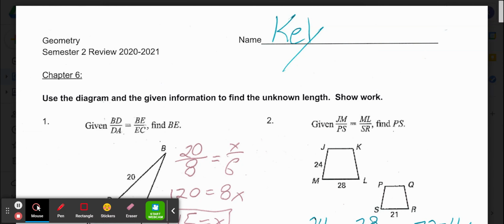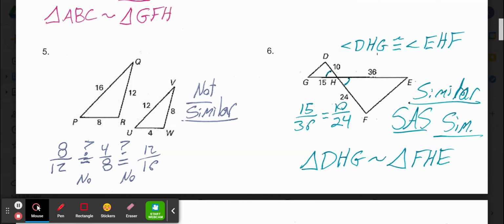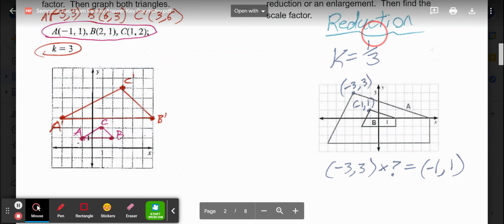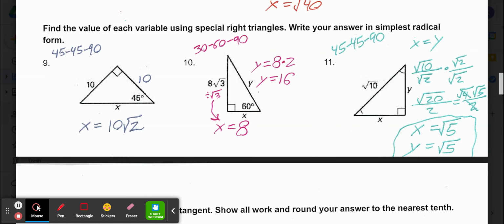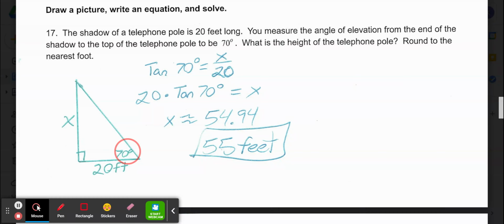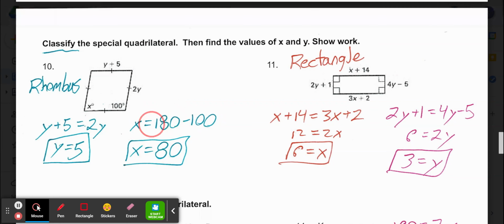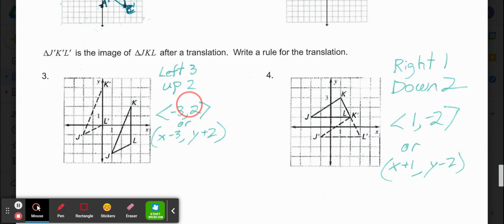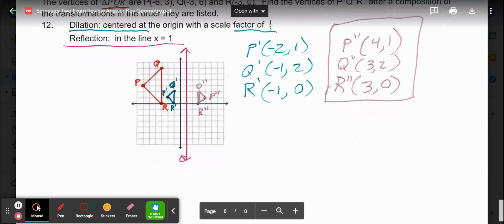Semester Two Exam Review Explanation Video Geometry